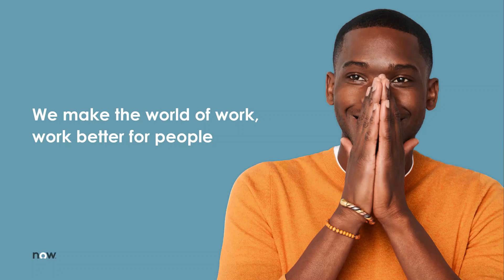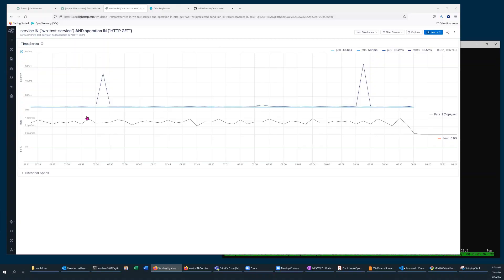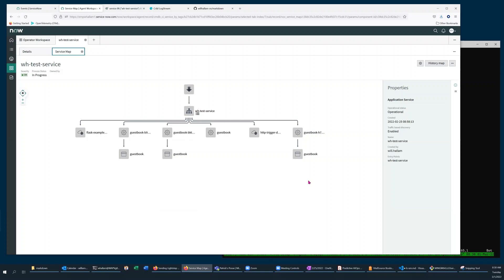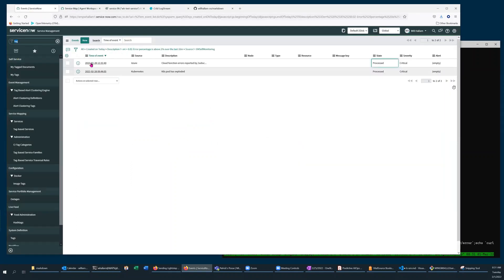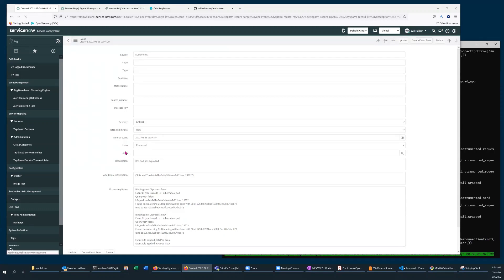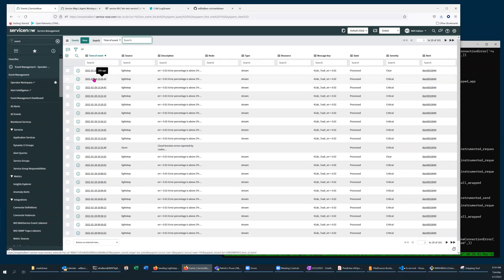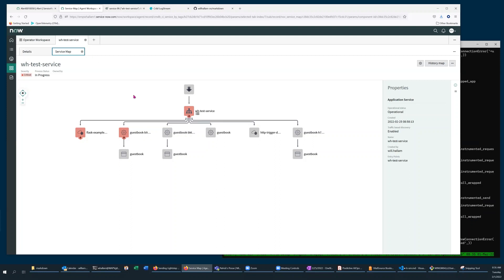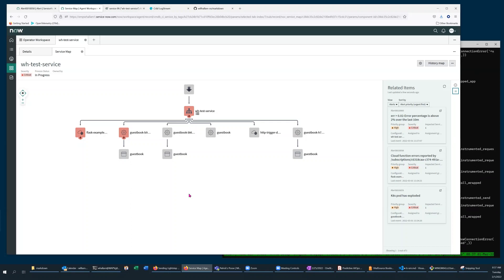How To - Integrate Lightstep with ServiceNow Event Management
@LightStepHQ  (a @servicenow  company) provides detailed insights into microservice-based cloud-native applications.  The ability to ingest events sent from Lightstep is provided with ServiceNow Event Management.

ServiceNow Event Management provides the connective tissue between issues identified by Lightstep and the overall IT landscape.  It adds context by correlating notable occurrences seen by Lightstep with data from traditional monitoring and/or APM systems.  This automatic coalescence serves to accelerate root cause identification and reduce MTTR.